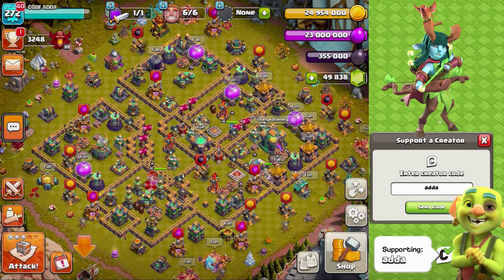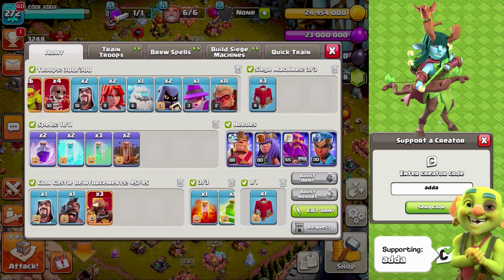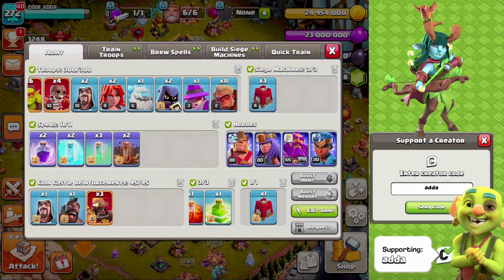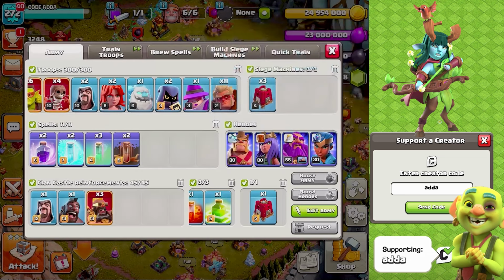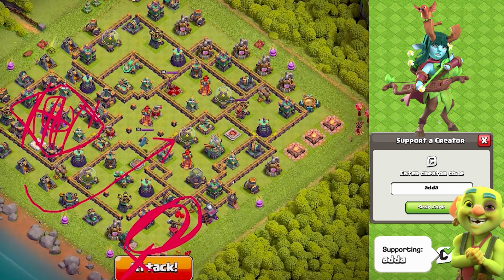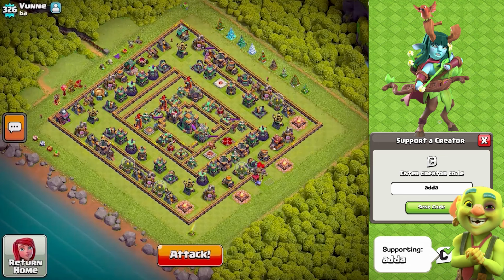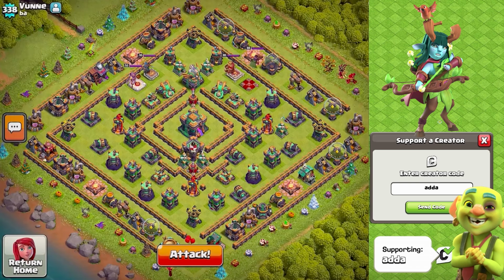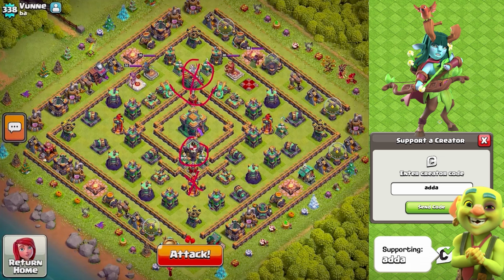One and only Army you need for TH14..........Clash of Clans........(COC)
New coc update , new spell in coc

this video is just a assumption & for entertainment .
coc Coc when th17 coming
th17 in coc